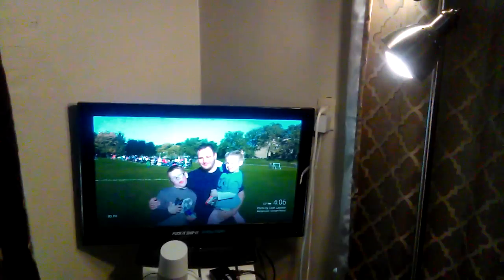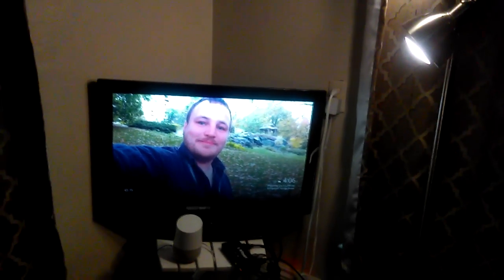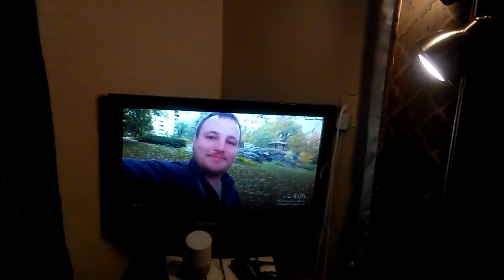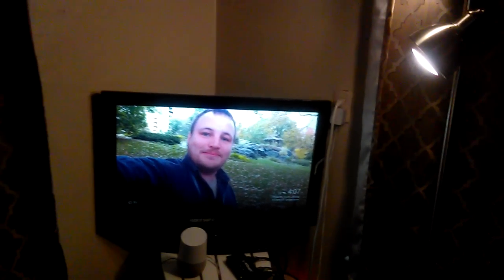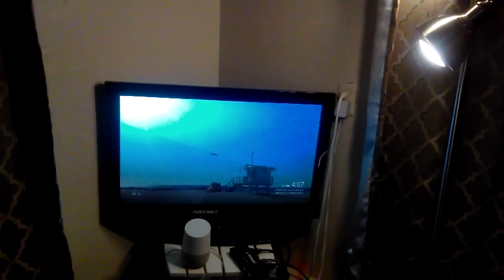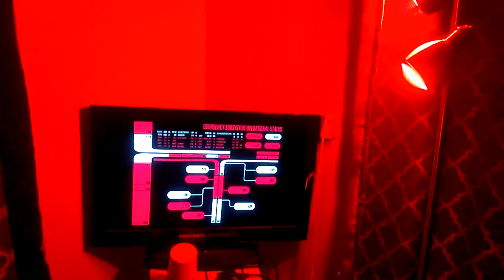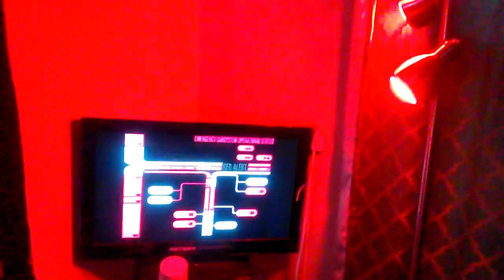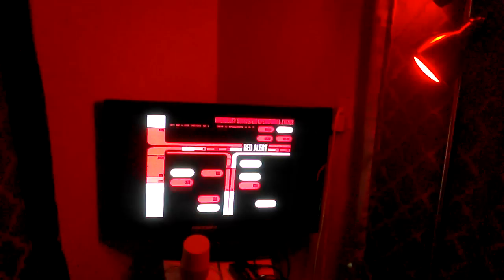Google Home Star Trek Red Alert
Using Google Home, Phillips Hue, Chromecast and various other technologies I implemented a proof of concept Star Trek like Red Alert.